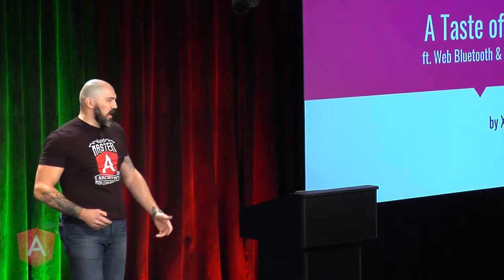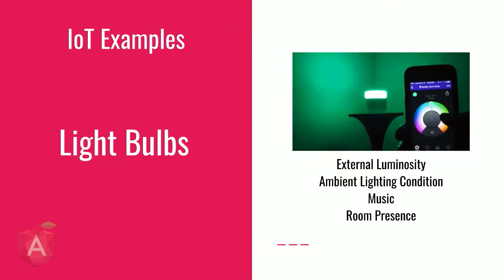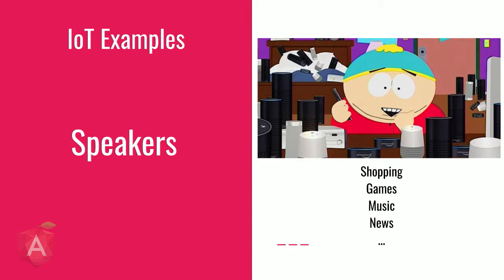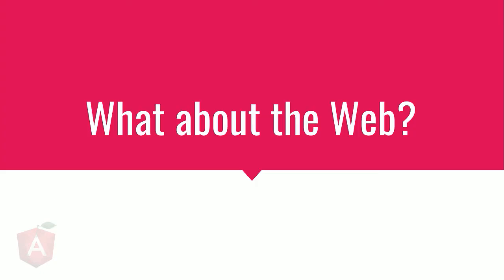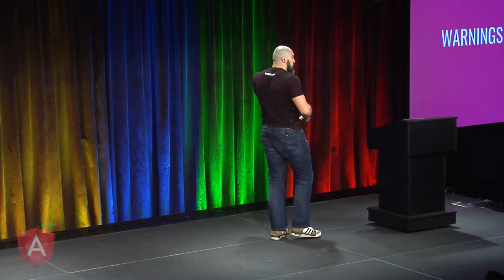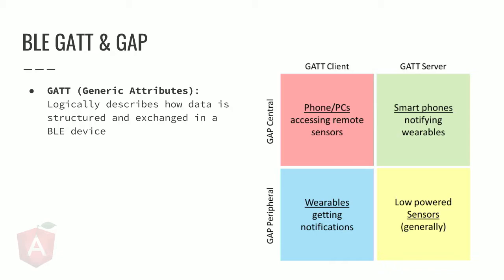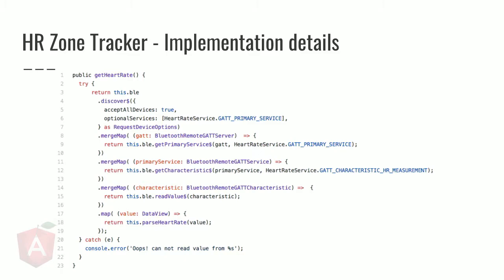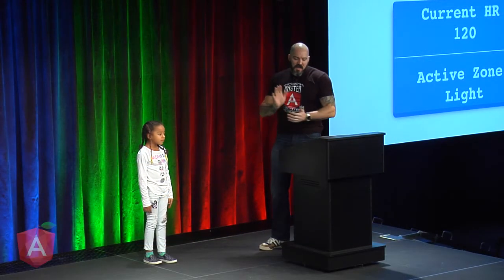AngularNYC - A taste of IoT using Web Bluetooth & Angular - Xavier Lozinguez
CONTENTS

0:05 - Intro
1:24 - IoT definition
2:17 - IoT examples: Lights
3:03 - IoT examples: Thermostats
3:41 - IoT examples: Vacuum Cleaners
4:25 - IoT examples: Speakers
4:50 - IoT examples: And many more
5:10 - IoT - Shortcomings
6:38 - What about the Web?
7:14 - Web Bluetooth
7:38 - Warnings and limitations
8:53 - Let’s build something
9:42 - Prerequisites
9:55 - Generic Attributes
11:53 - HR Zone Tracker
12:44 - angular-web-bluetooth
13:15 - HR Zone Tracker: Implementation details
16:04 - Try it at home

RESOURCES

Wassim Chegham article on his Web Bluetooth module for Angular